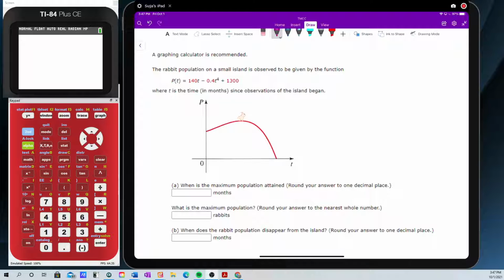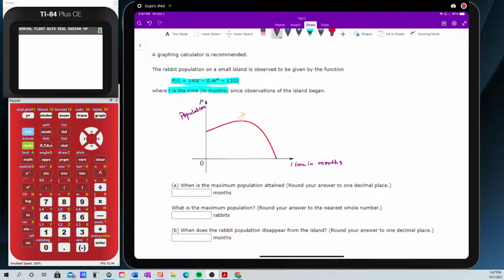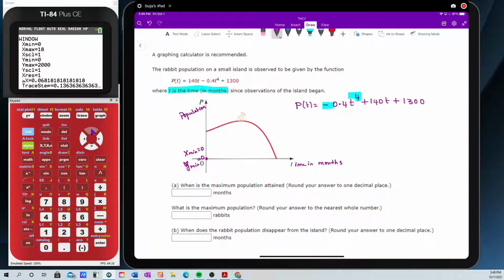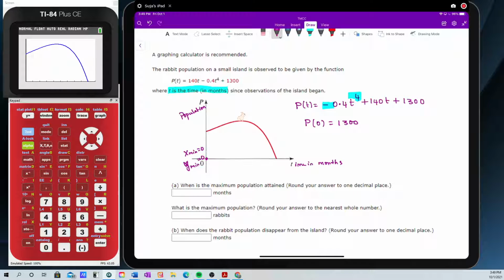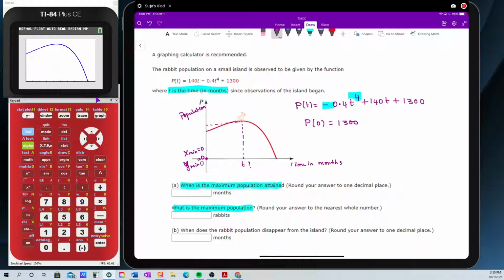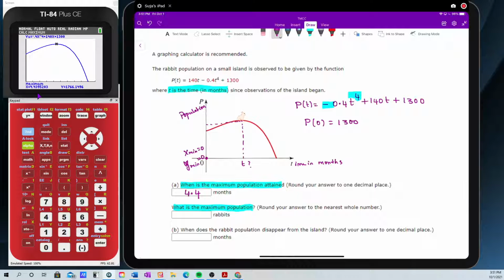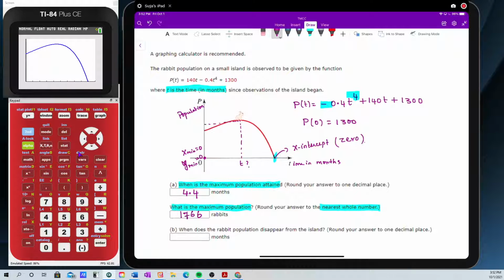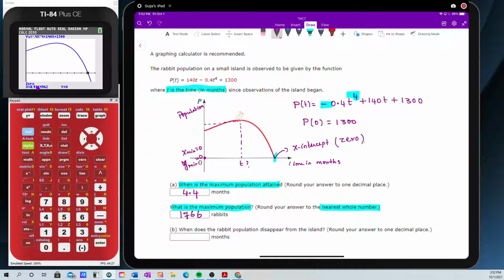3 2 Rabit Population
3 2 Rabit Population